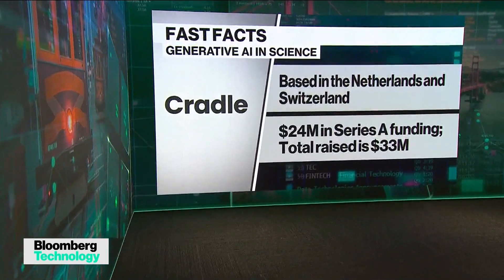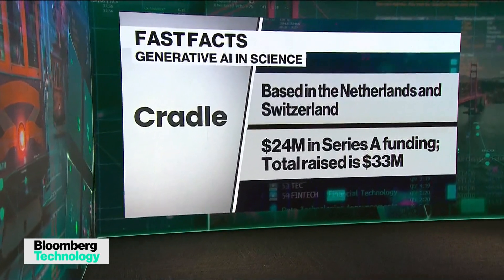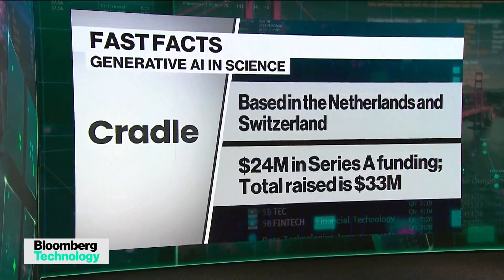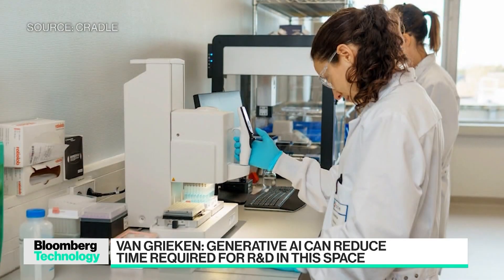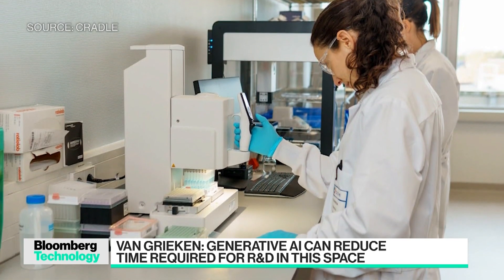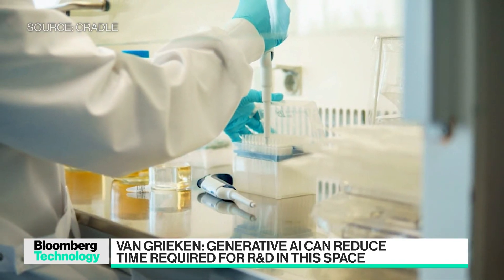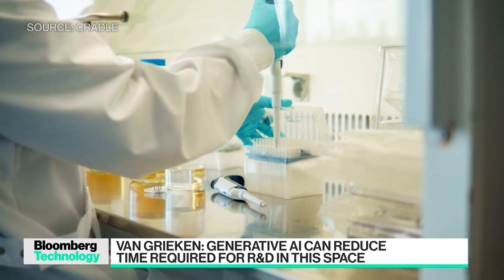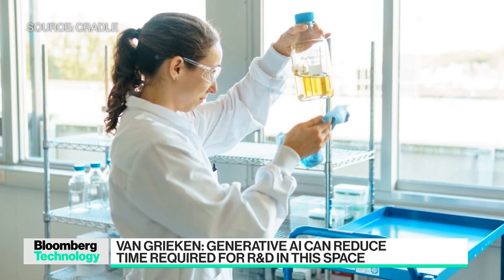Biotech Startup Cradle Expands Use of AI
European biotech startup Cradle is on the path to expanding its use of generative AI in the name of science with a $24 million Series A funding led by Index Ventures, taking the total raised to $33 million. Cradle CEO Stef van Grieken joins Caroline Hyde and Ed Ludlow on "Bloomberg Technology."